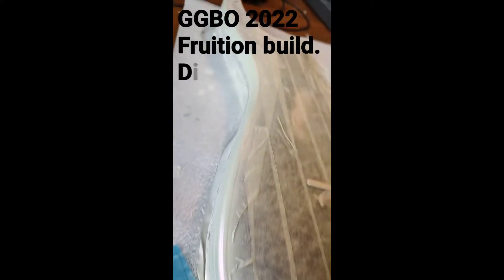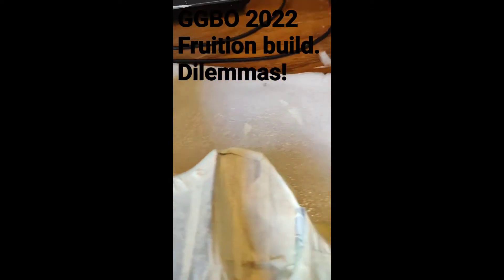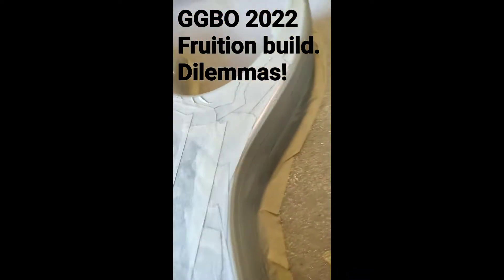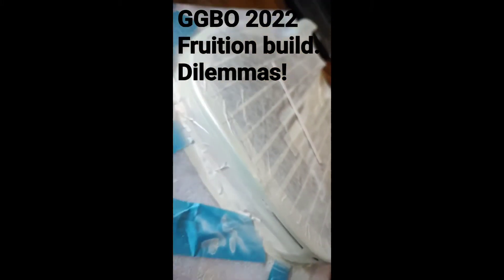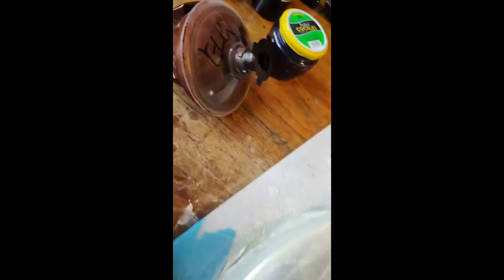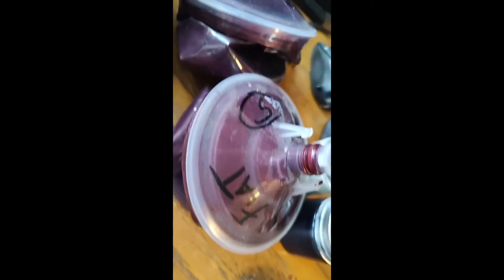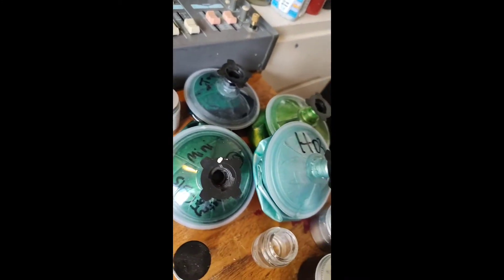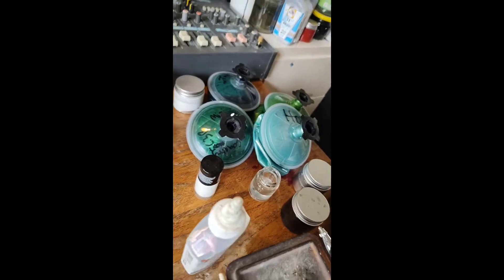GGBO 2022 Fruition build. Dilemmas!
I think you can now see the pearl effect in the binding colour. Will "pop" more when lacquered.
what do you think .. Darling (soz, was directed at the Mrs D)